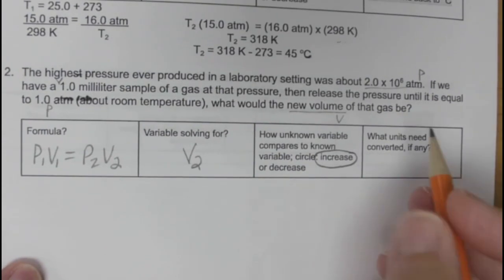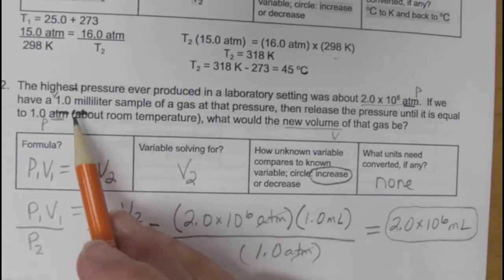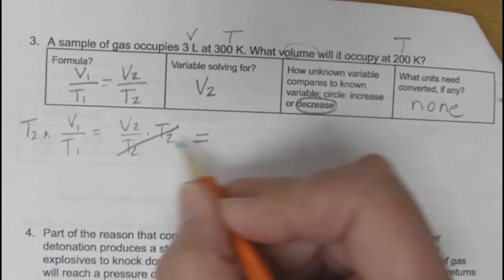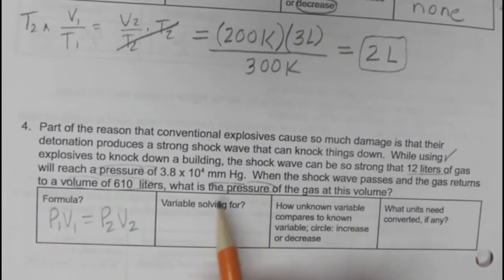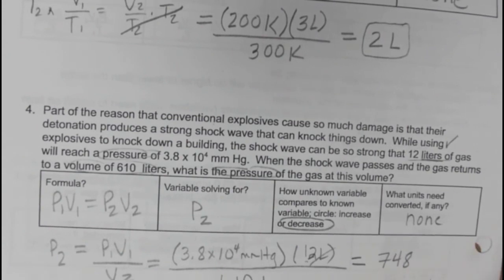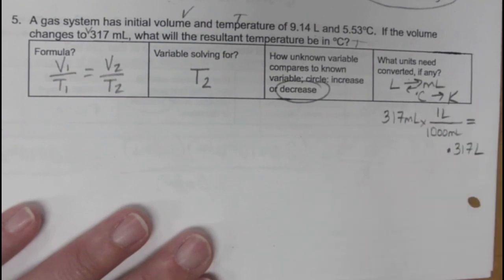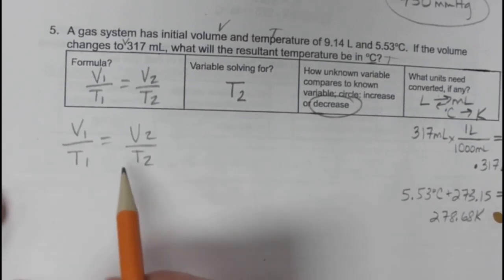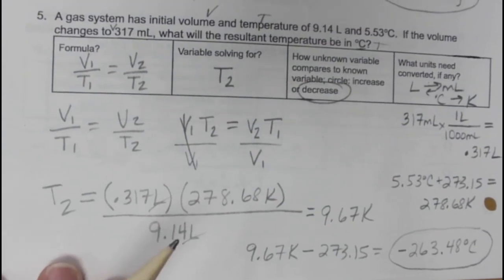Gas Law Practice #1 2-5 explained